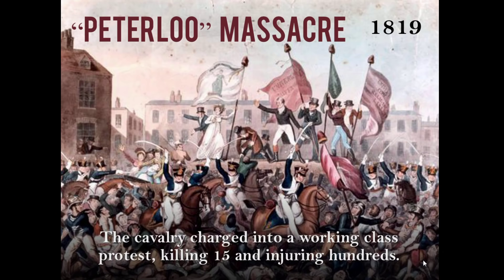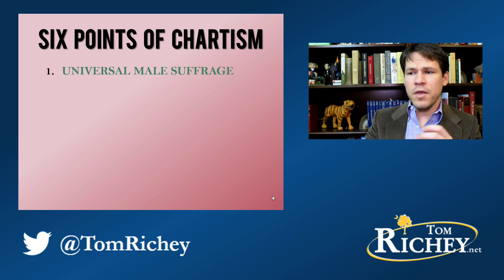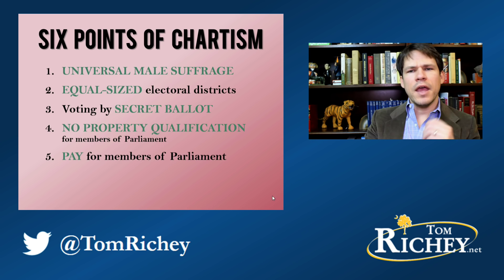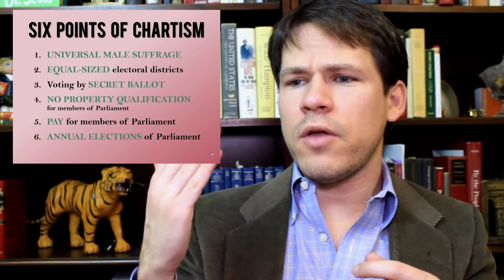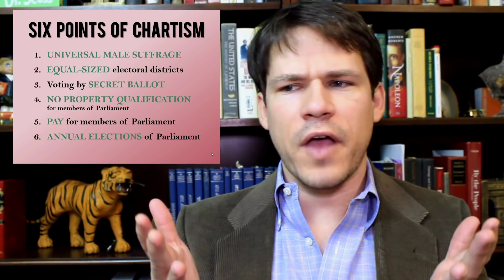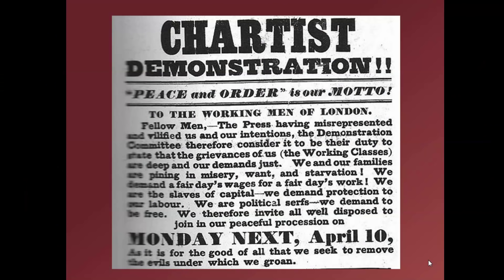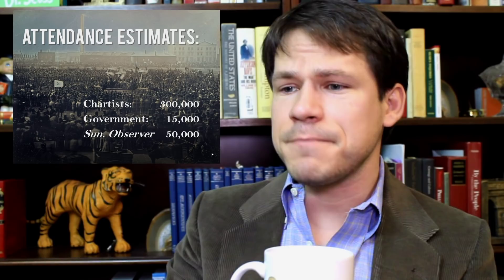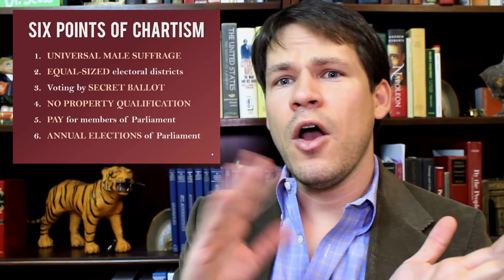The Chartist Movement (Political Reform in 19th Century Britain - Part 2)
In the first segment of this lecture, I discussed the circumstances surrounding the passage of the Reform Act of 1832, which extended suffrage to the urban middle classes.  However, the working classes were still left without a voice in government.  In the 1830s, the Chartist Movement gained steam.  Over a million people signed the People's Charter in 1838, only to be ignored by Parliament.

Chartists campaigned for democratic reform based on six points:

1. Universal male suffrage (over 21)
2. Equal sized electoral districts
3. Secret Ballot
4. Eliminate property qualifications for Parliament
5. Pay for members of Parliament
6. Annual elections of Parliament

Although Parliament ignored the People's Charter, conservative leaders did pass several laws to try to placate the Chartists (Mines Act, Corn Laws Repeal, Ten Hour Act).  The high water mark of Chartism was the Great Chartist Meeting in 1848.  In the long run, all of the Chartists demands were met except for annual elections, so the Chartists were visionaries in a sense.

In the next segment, I will examine the Corn Laws and the circumstances leading to their repeal.